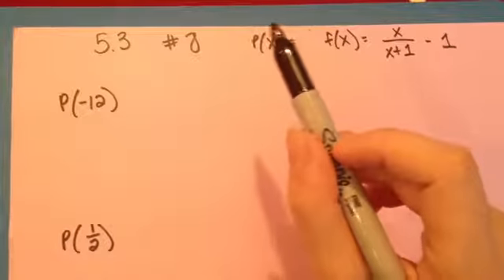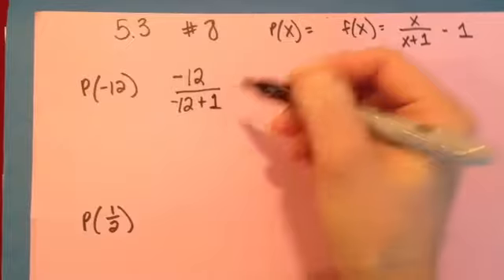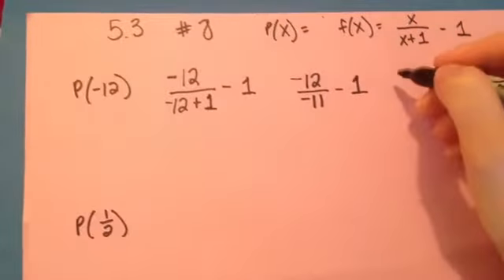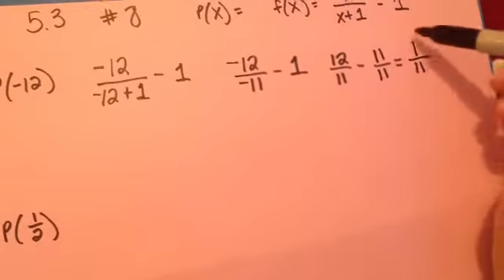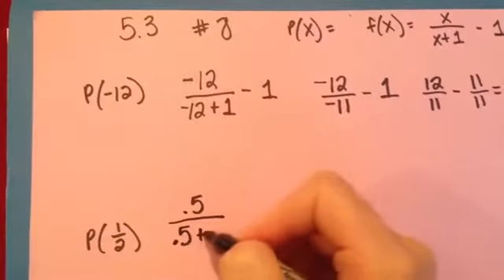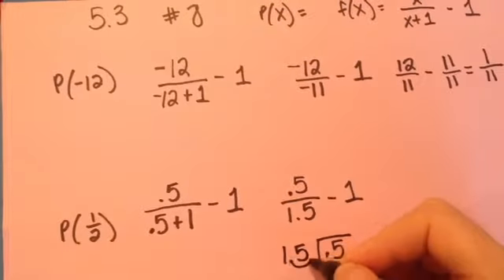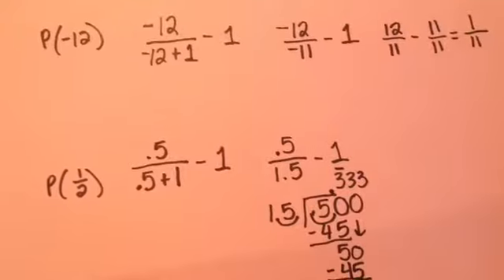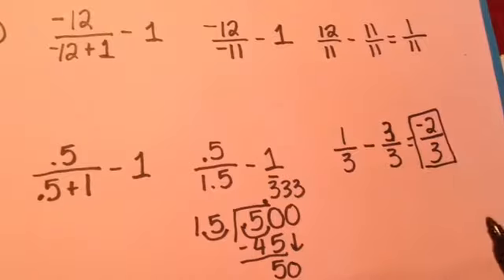#8 from homework 5.3 (MAT091)